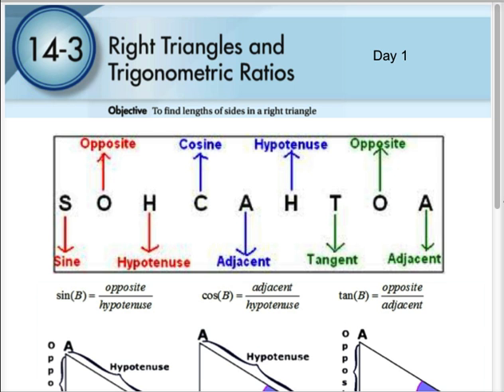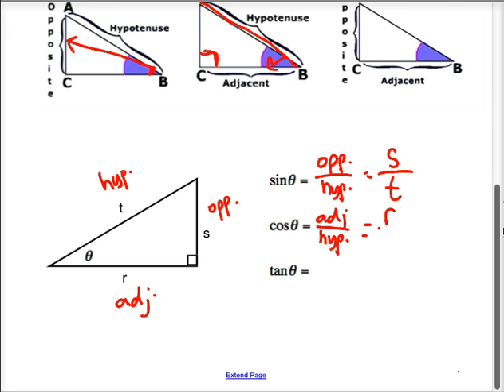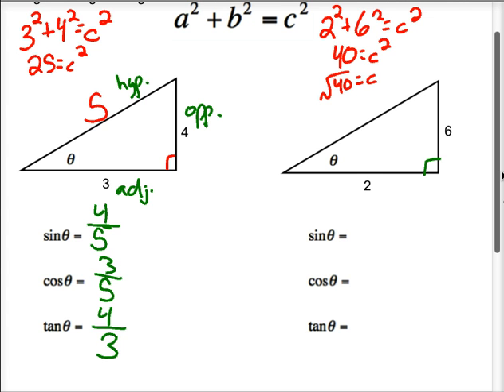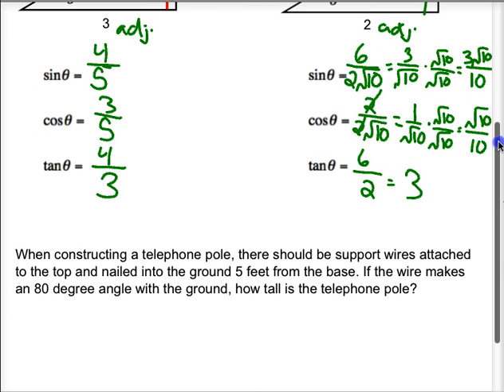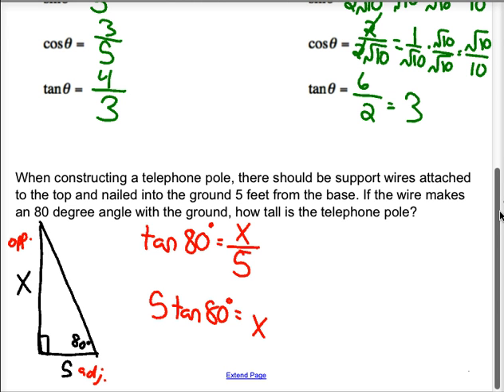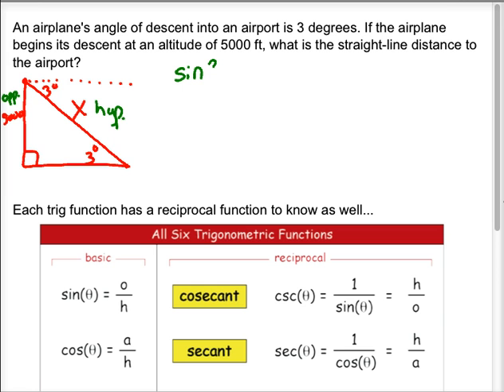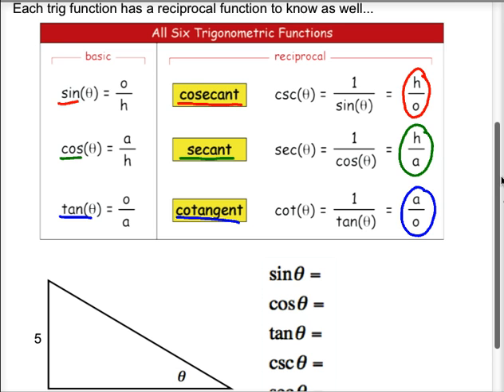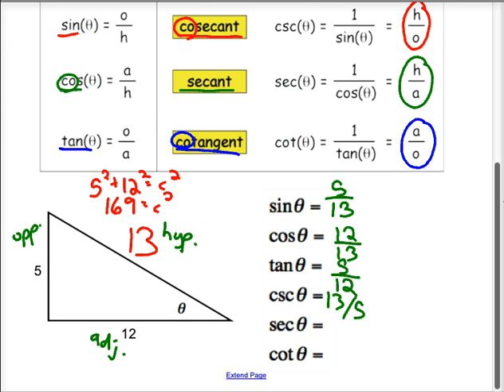Alg II 14.3A Notes